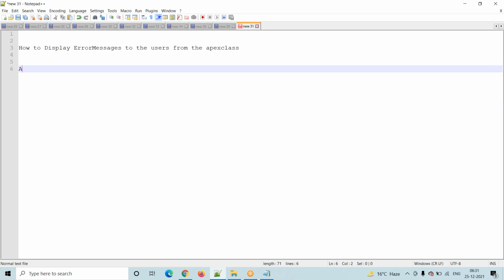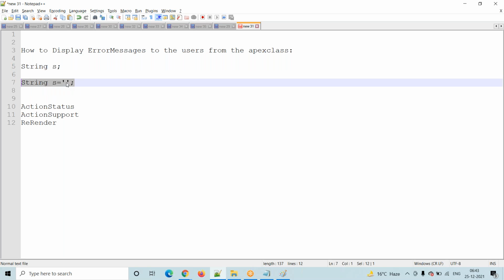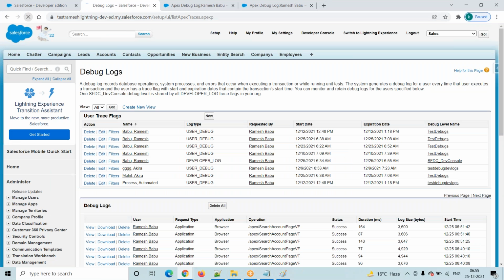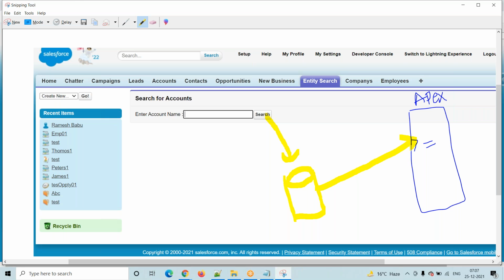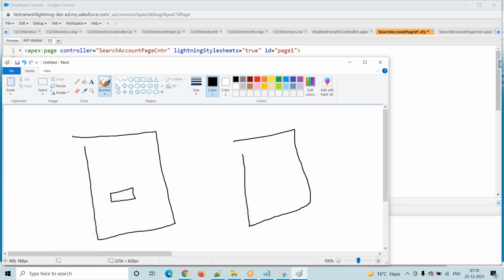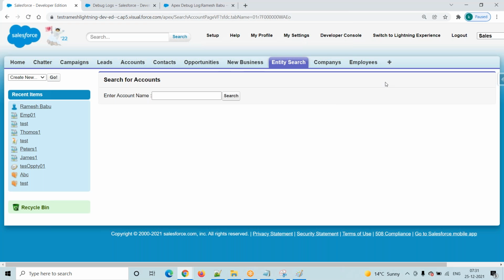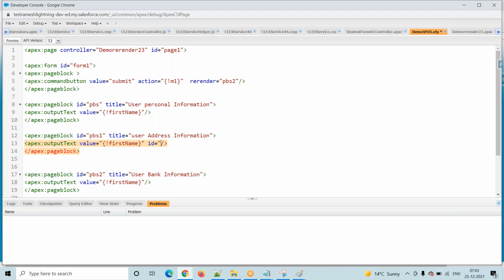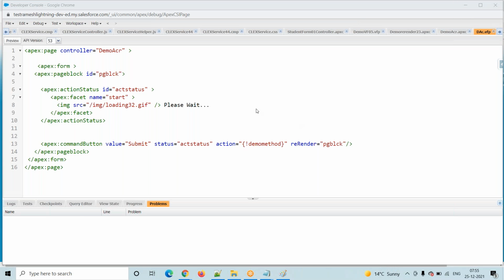class_21_VF page-15